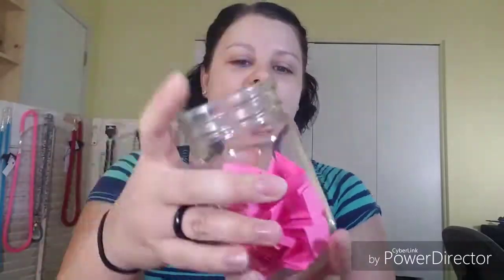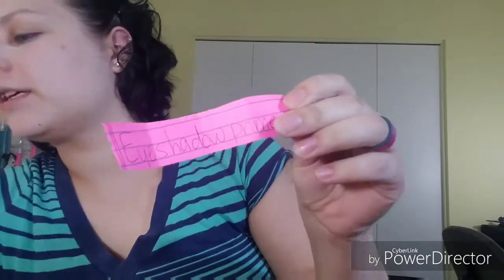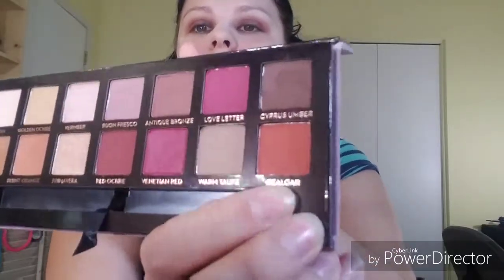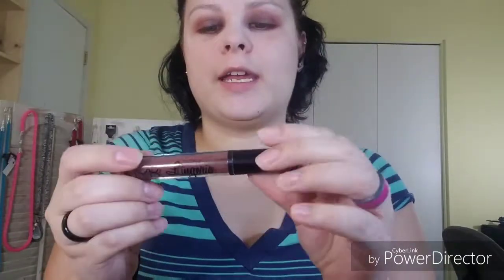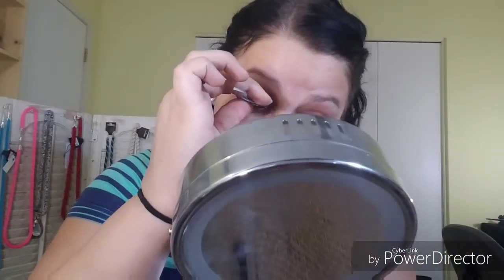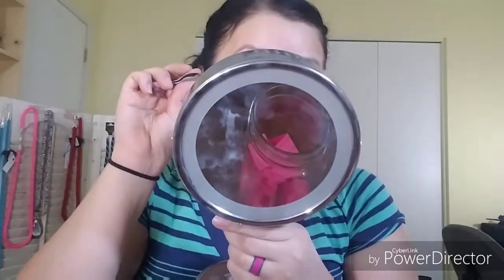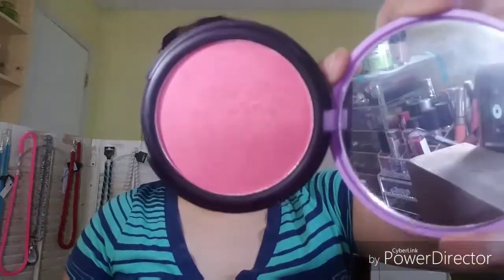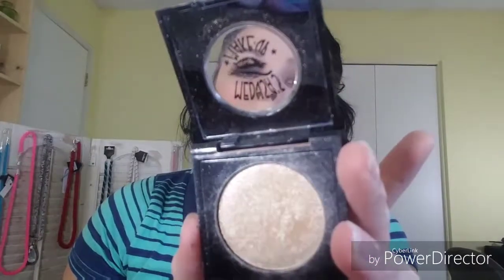Makeup Roulette Tag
I decided to try my hand at makeup roulette. This fun tag makes it so you don't know which makeup step you will get. Give it a try!

FTC- All items in this video were purchased by me. Regardless if they were not I would 100% give my honest opinion.